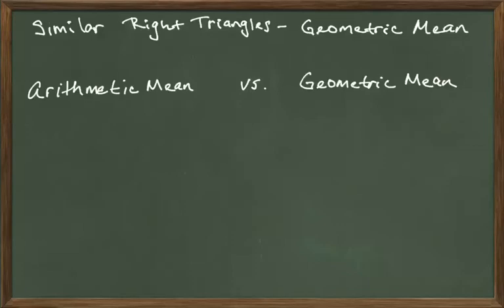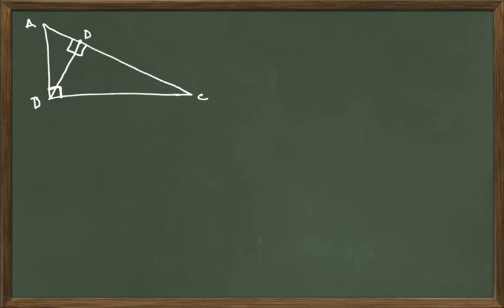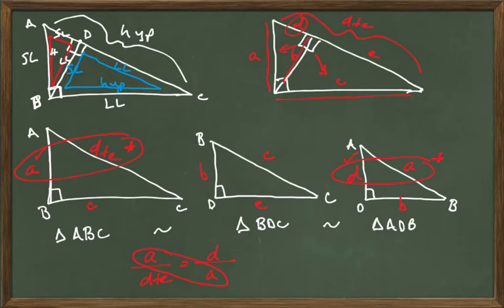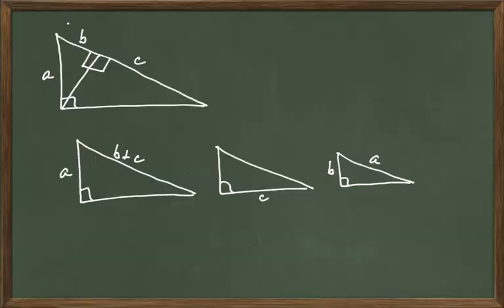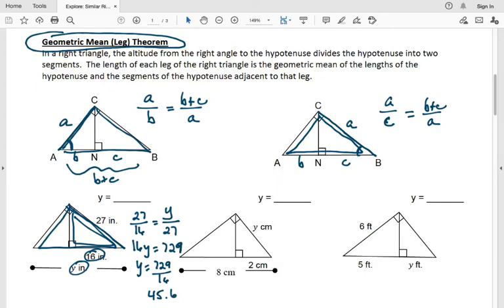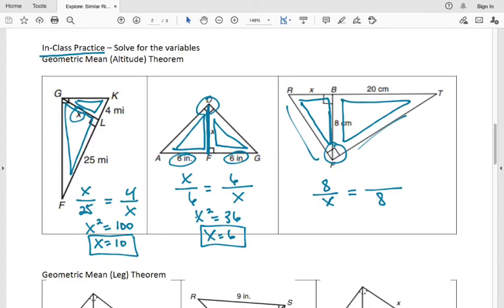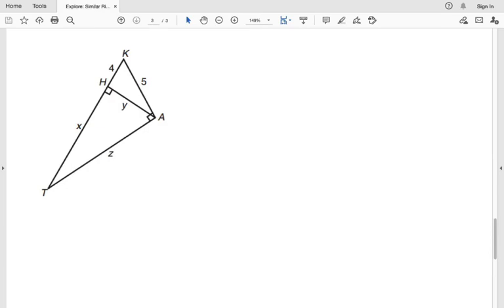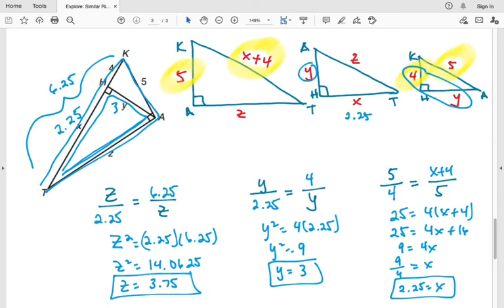Similar Right Triangles - Geometric Mean